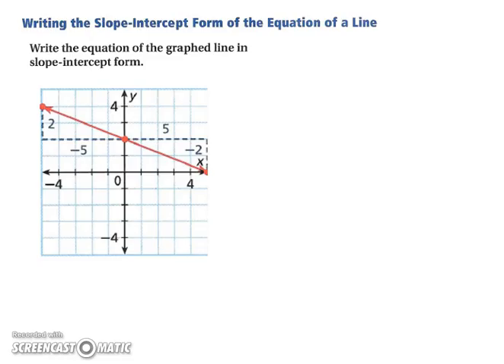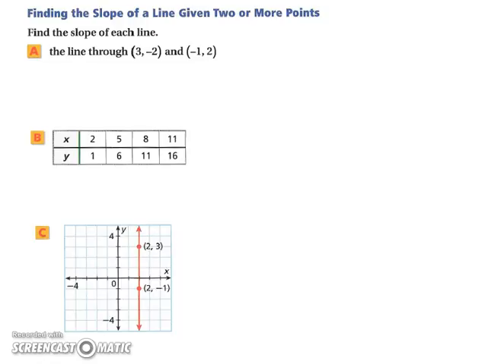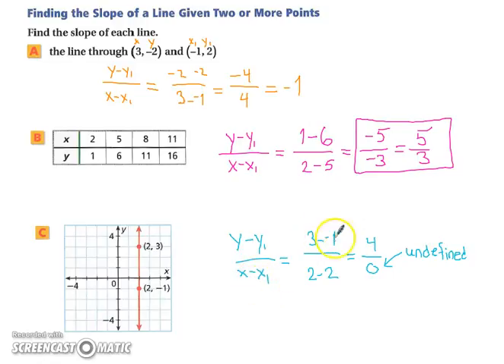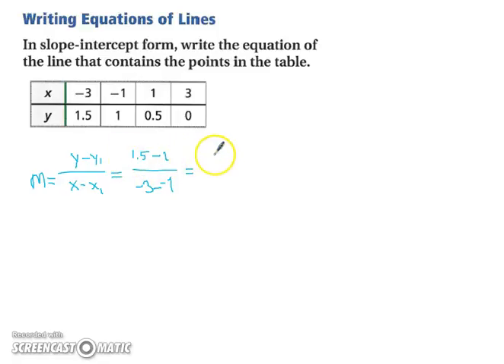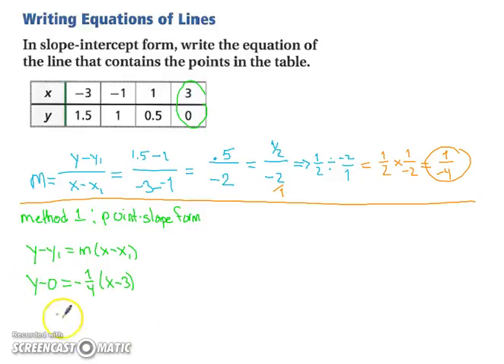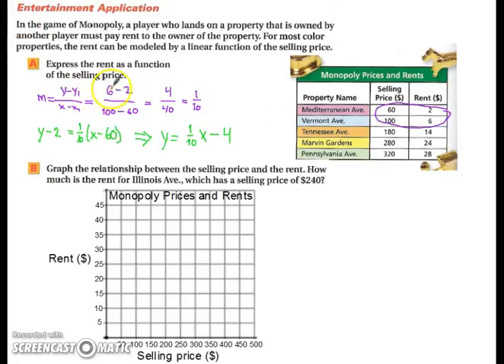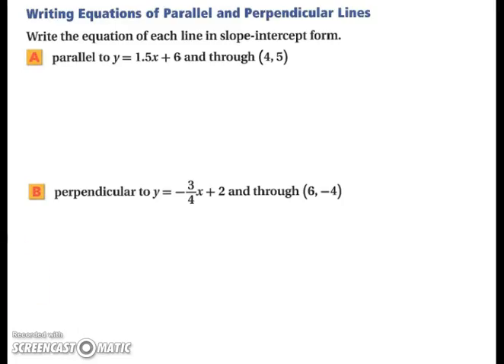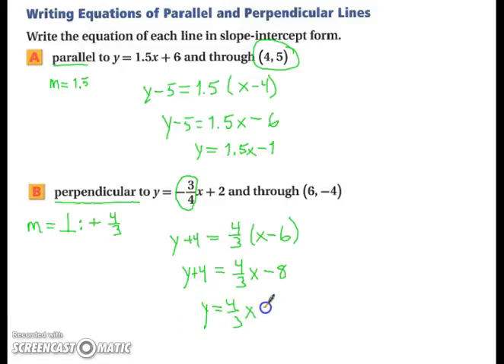Writing Linear Functions